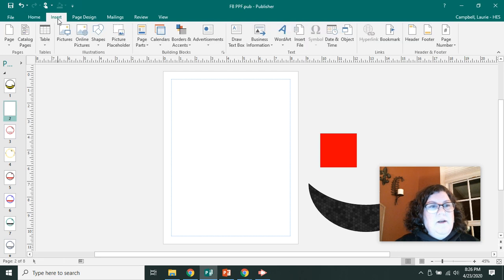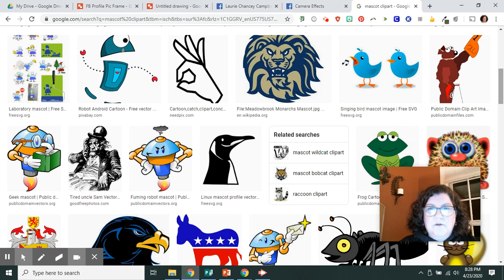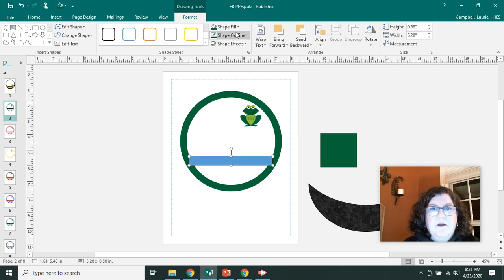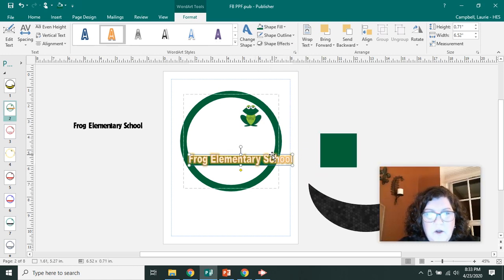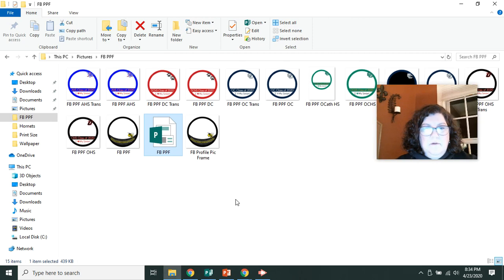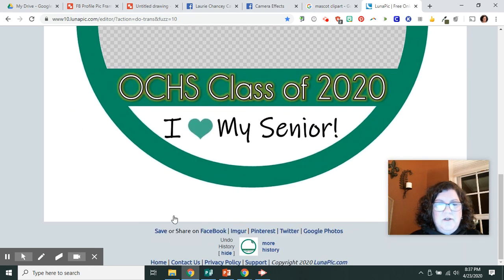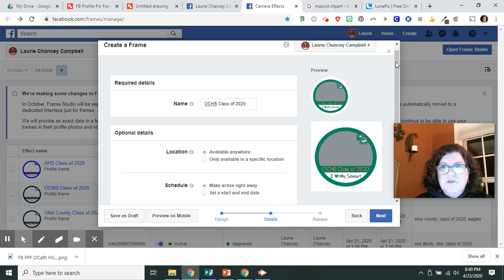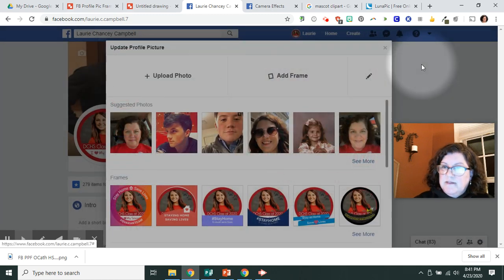How To Make a Facebook Profile Pic Frame: Apr 23, 2020 8:42 PM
How to Make a Facebook Profile Pic Frame